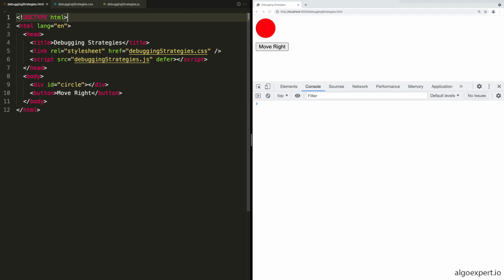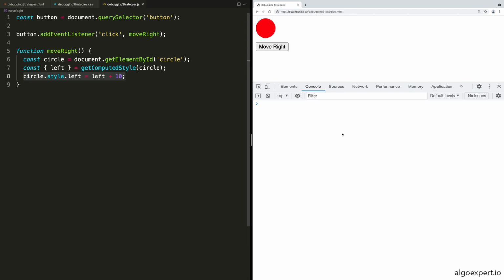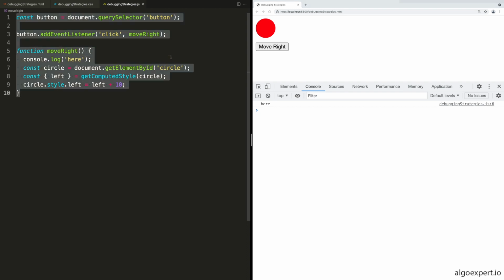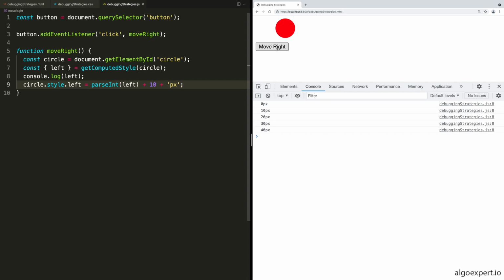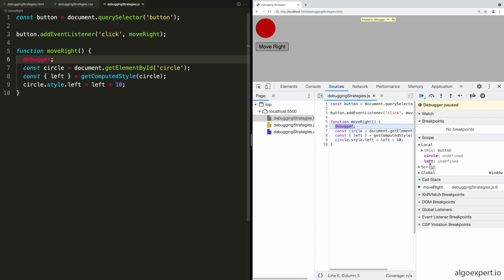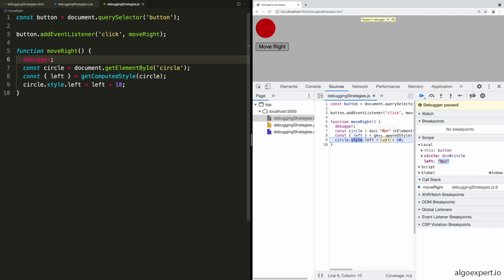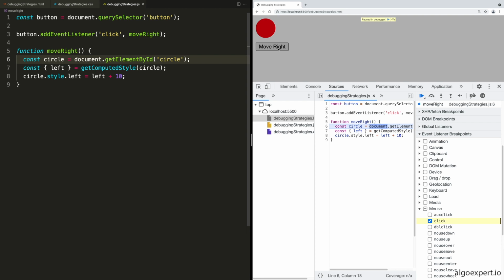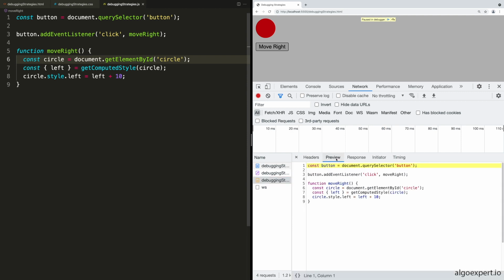26- Debugging Strategies | JavaScript Crash Course